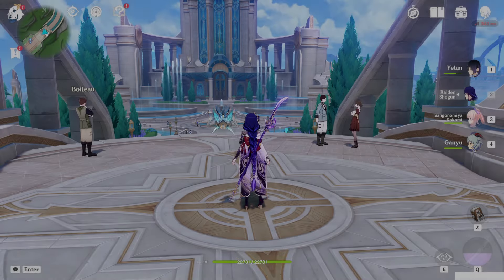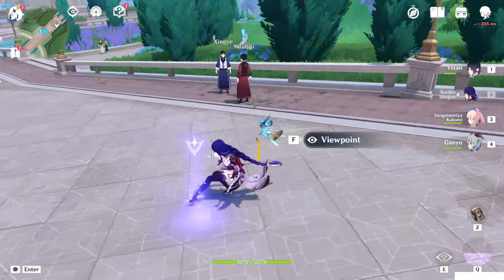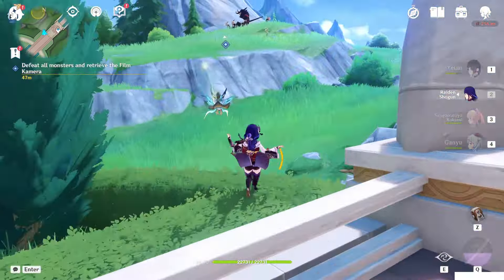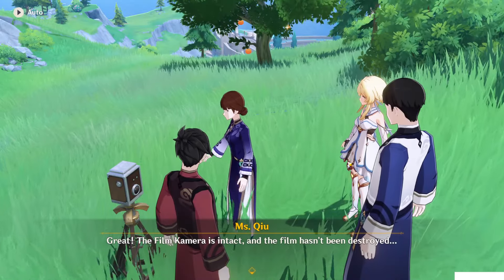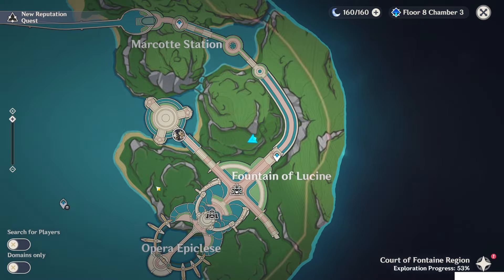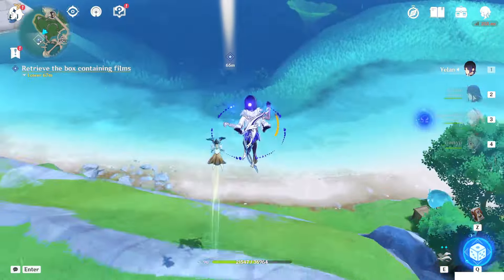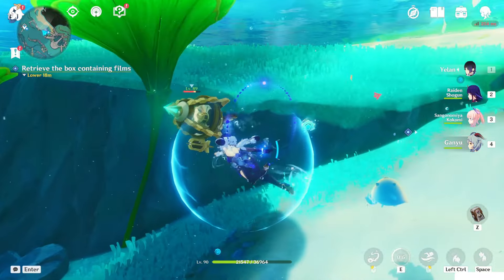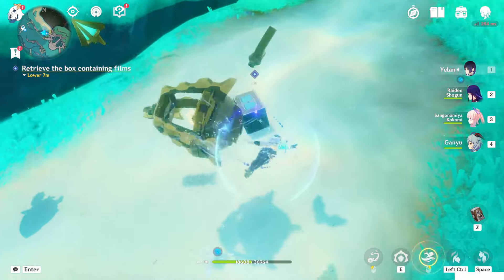In Expert Company? | World Quests & Puzzles |【Genshin Impact】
Hello Guys, in this video i'll show you the world quest: In Expert Company?